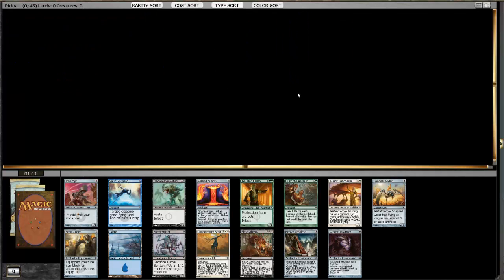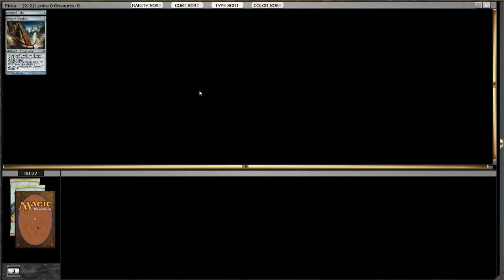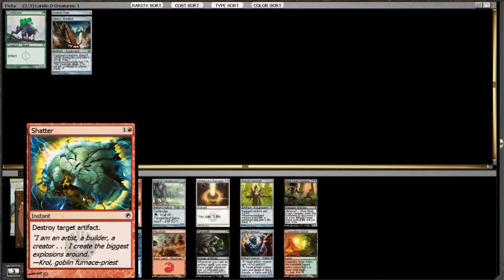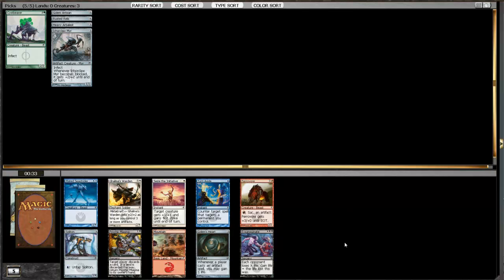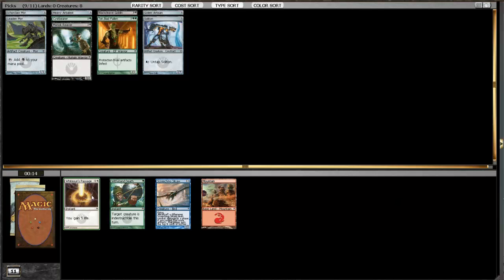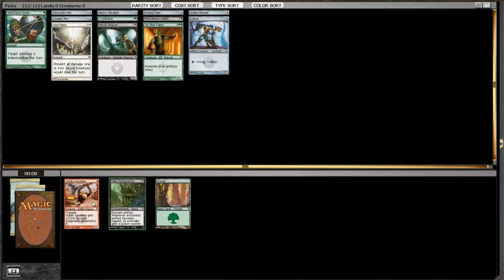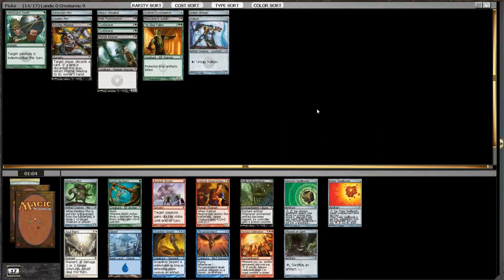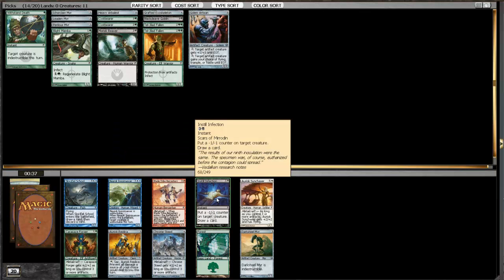10-21-10 SOM Draft #1 with Tomoharu Saito - Drafting (1 of 2)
Once upon a time I lived in Japan.  There I met a few magic players and we became close friends.  I moved back to Toronto a couple years later and when GP Toronto rolled around I invited them to stay at my place :).  This is one of the couple draft videos we did while they were here.  Enjoy :)